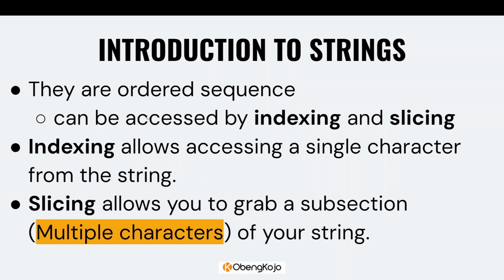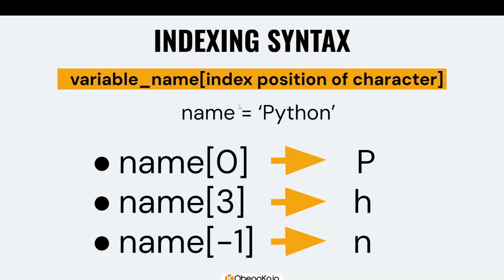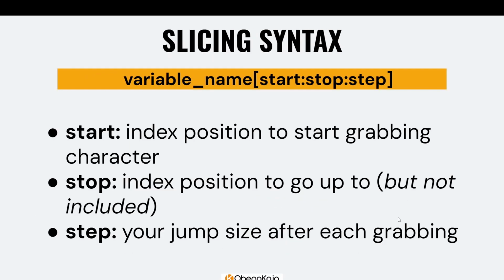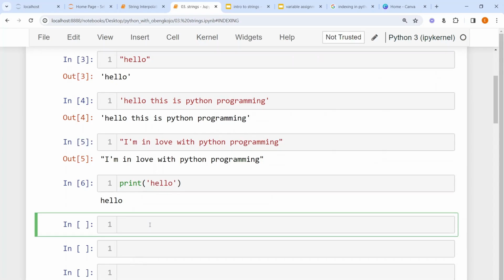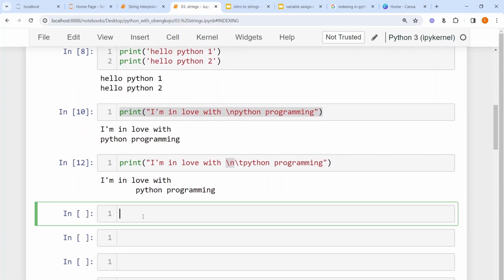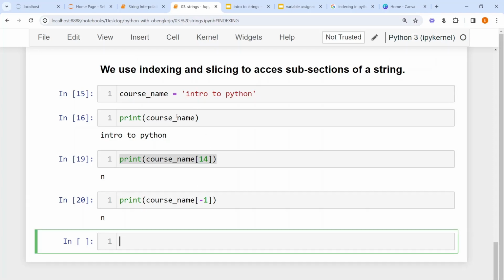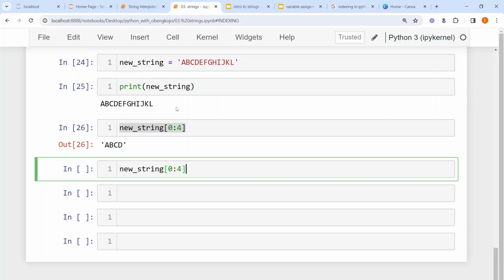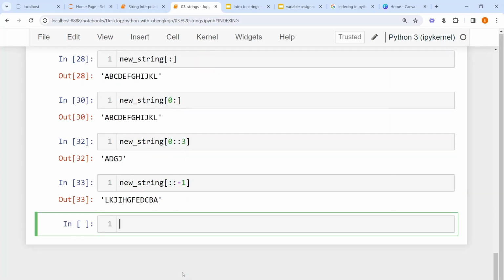#5 Python Tutorials for Data Analytics & Data Science | Strings 1